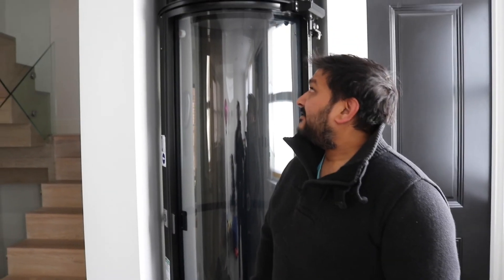Q&A Case Study - PVE 30